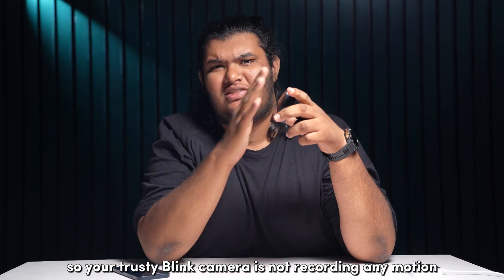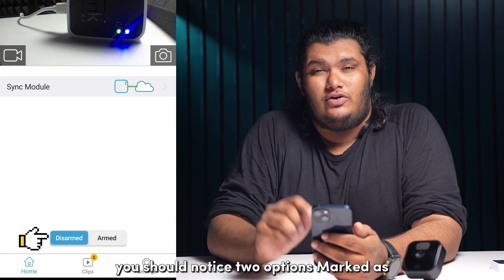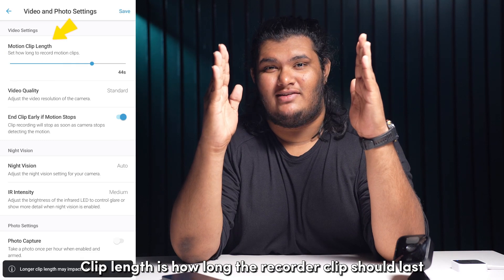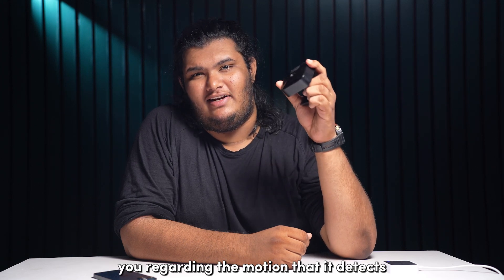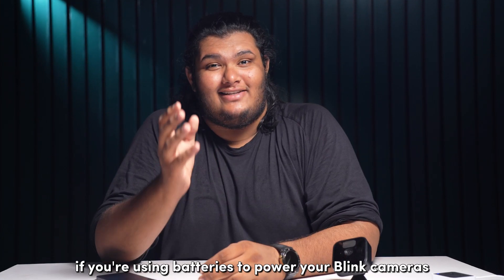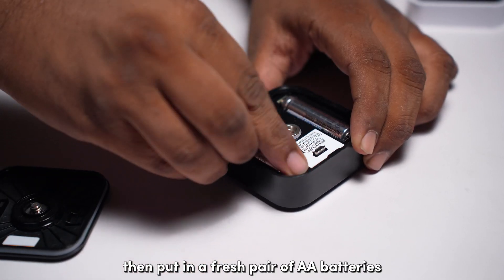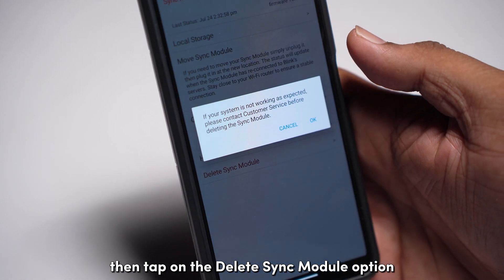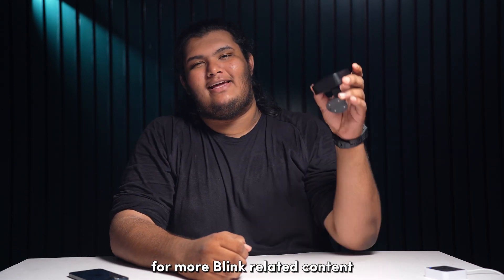Blink Camera Not Detecting Motion: Solved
Is your Blink camera not detecting motion? Don't worry, we have the solution for you. In this video, we will show you how to fix this issue in a few simple steps.

You can also check out our supporting article on our website for a more in-depth read